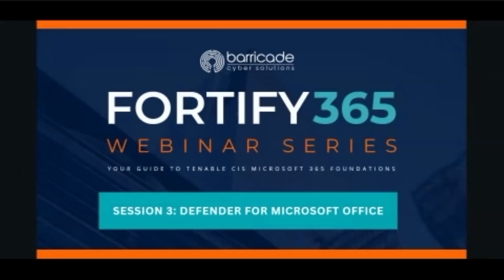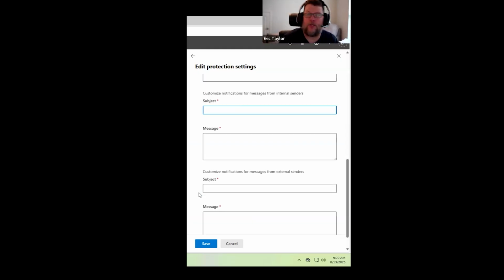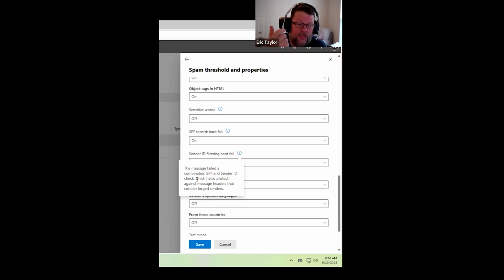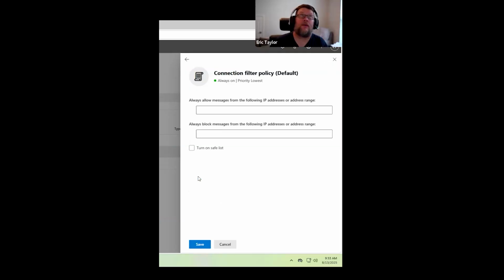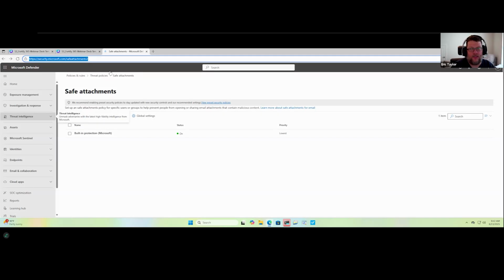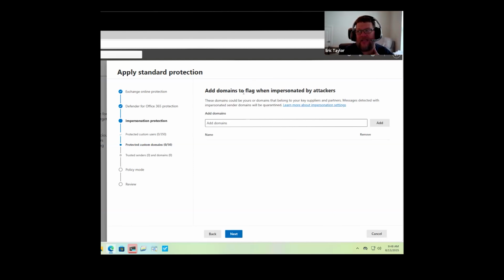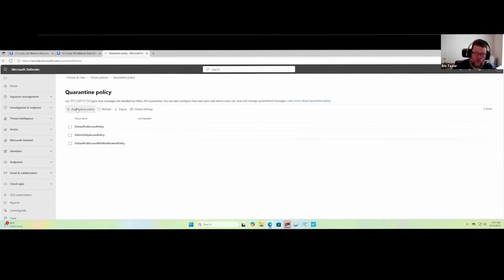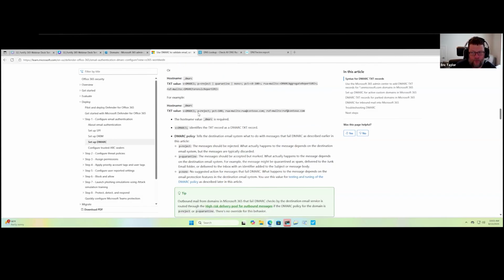Fortify 365 Series | Session 3: Microsoft Defender for Office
Is your Microsoft 365 email environment equipped to stop today’s phishing, malware, and impersonation threats?

In Session 3 of the Fortify 365 Webinar Series from Barricade Cyber Solutions, we explore how to configure Exchange Online Protection (EOP) and Defender for Office 365 to build a hardened frontline of defense against email-based attacks. From anti-phishing policies to encryption rules, this session offers practical guidance to reduce risk and improve visibility—without overwhelming your IT team.

You'll learn how to:
✅ Apply Microsoft’s Standard Preset Security Policies as a baseline
✅ Optimize anti-spam, anti-malware, and anti-phishing settings to align with best practices
✅ Implement Safe Links and Safe Attachments for real-time protection
✅ Configure SPF, DKIM, and DMARC to prevent spoofing and domain impersonation

If your email is the #1 attack vector (spoiler alert: it is), this session is a must-attend to protect your users and your organization’s reputation.

Links from Session 3:

- Modify the default Anti-spam outbound message message limits + enabled notification in policy
- Anti-phishing settings to best practice - add all users that can authorize or perform the movement of money
- Modify end user qurantine notification to 1 day in the Quarntine policy Global settings

Get professional help to setup, secure, and fortify your Microsoft 365 with the Fortify 365 Services from Barricade Cyber Solutions

to learn about Proactive Services and Post-Breach Services